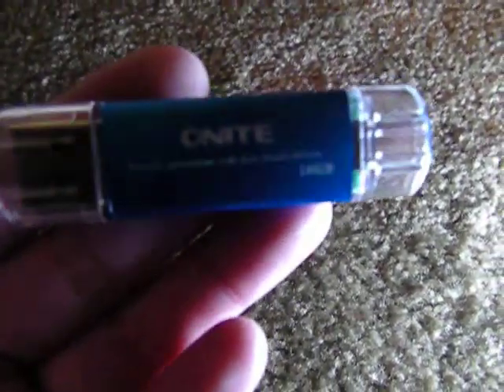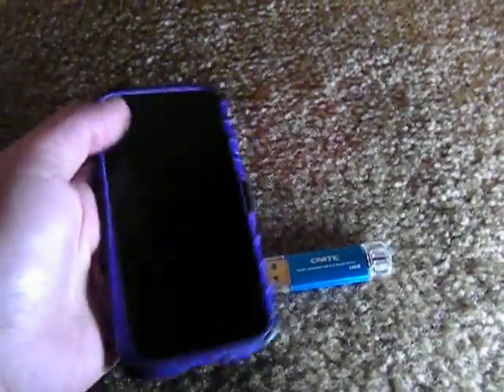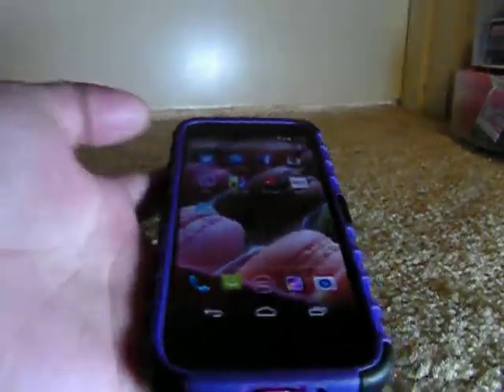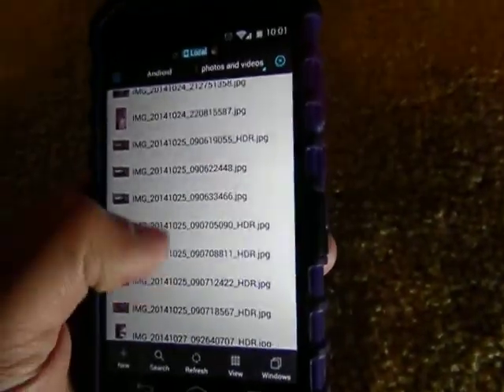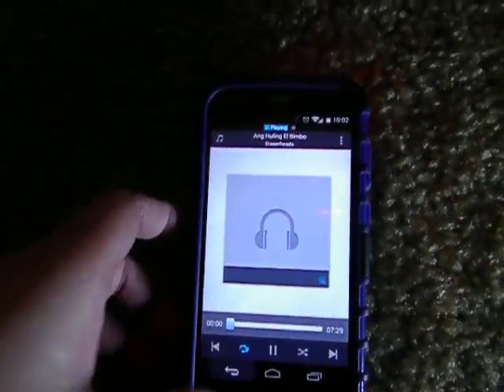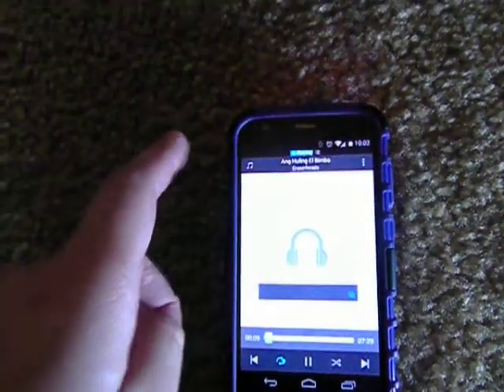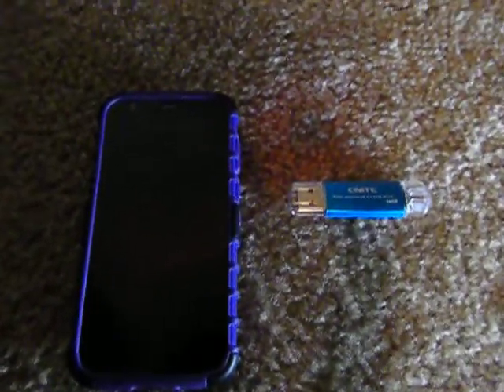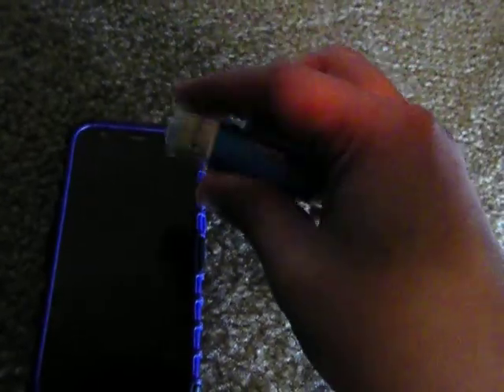How To Use the Onite OTG Dual USB Flash Drive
Hey guys! Here's a short video on how to use the Onite OTG Dual USB Flash Drive. :) Thanks!